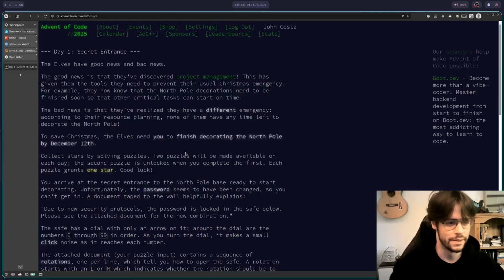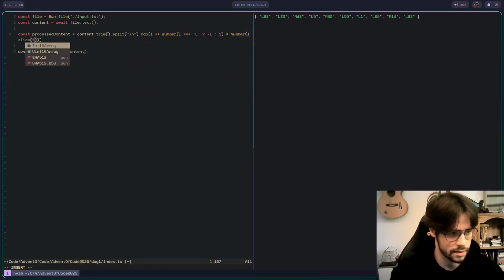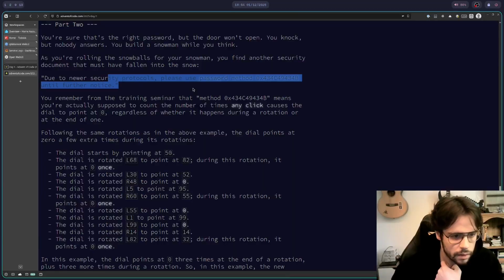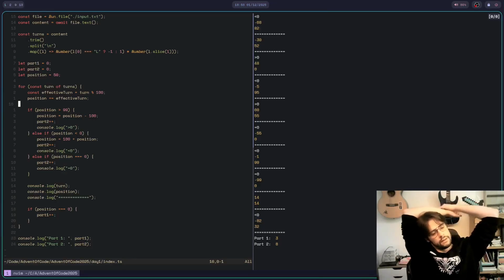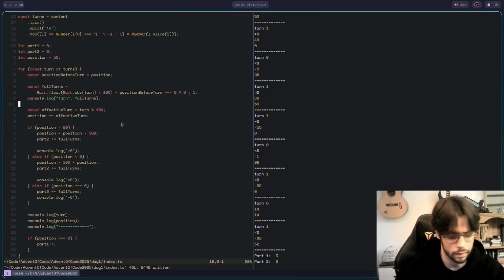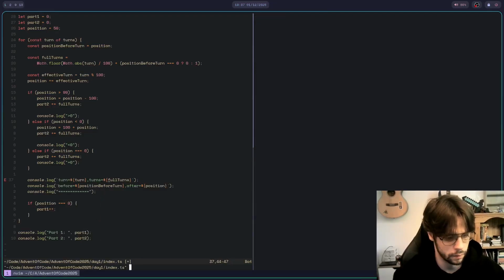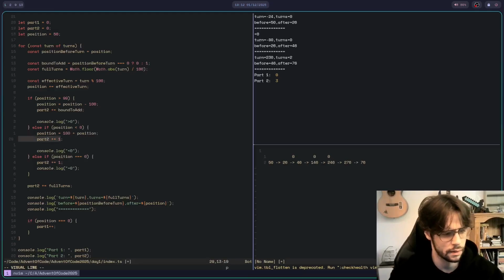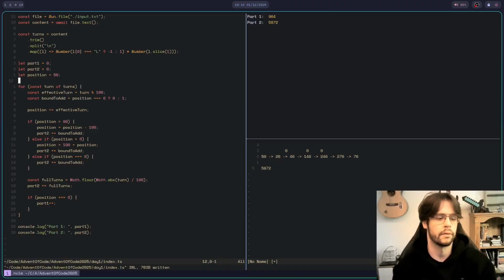Advent of Code 2025 | Day 1 - JavaScript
Starting off the year with some JavaScript. This year I will try and use different languages, let's see where the days take us.

LINKS